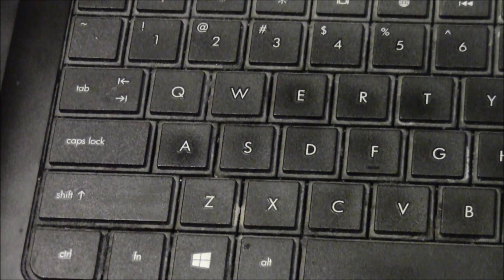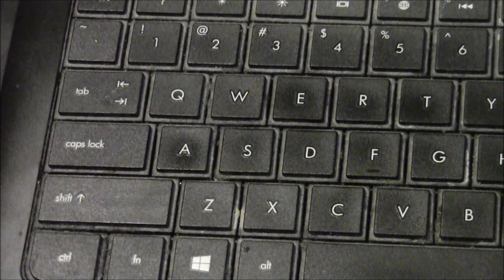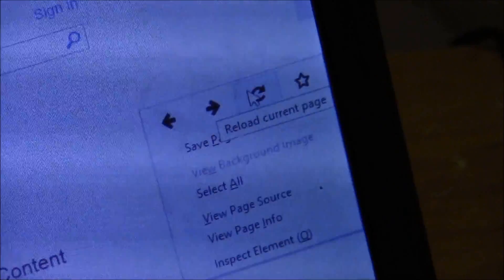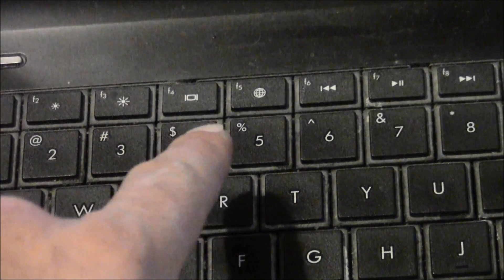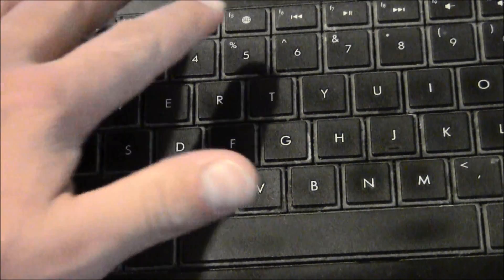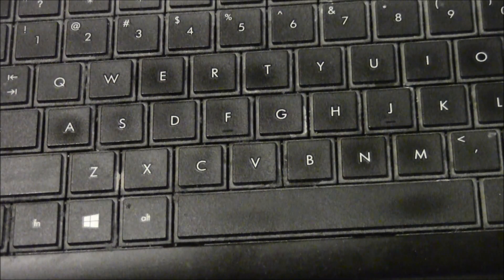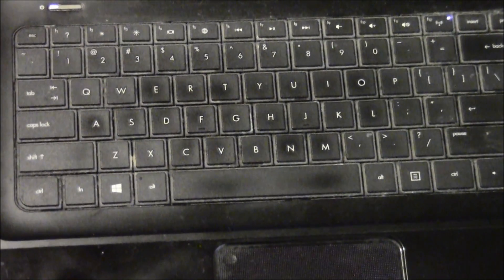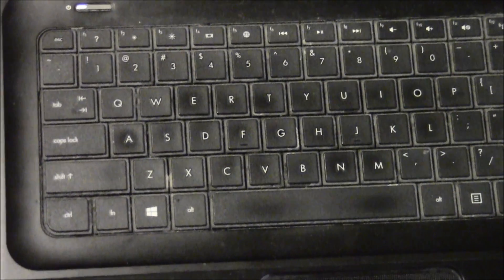How to Refresh a Page on Windows 8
Bug-eyed Presents: Refreshing a page.  Are you tired of not being able to quickly reload the internet at will via keyboard?  Well, look no further.  In this video, I will show you how to control plus R your way to refreshment enlightenment.  Good day, now you are free to peruse the websites below.